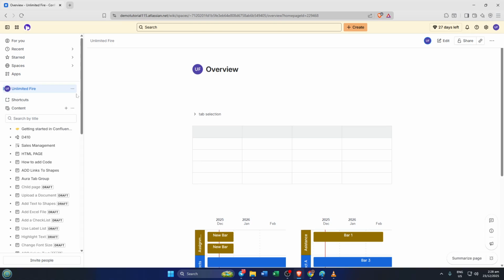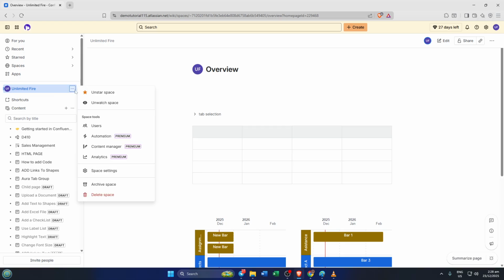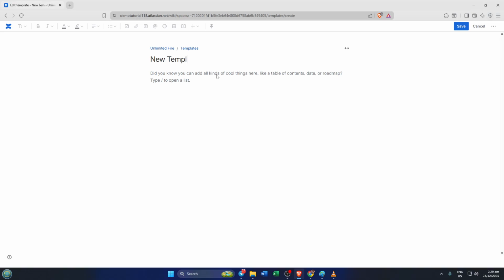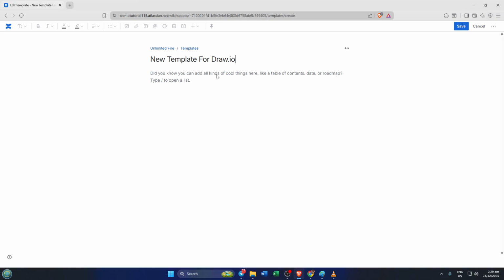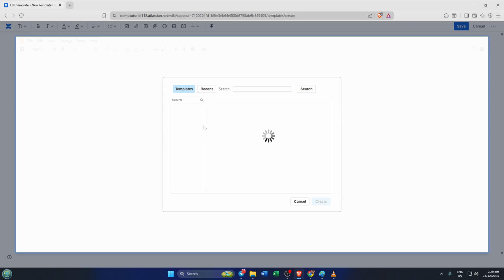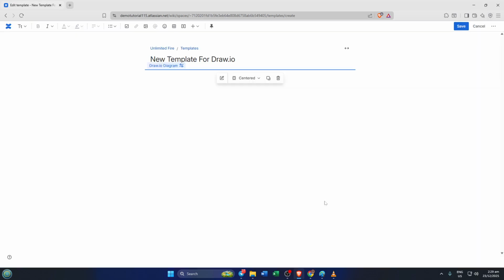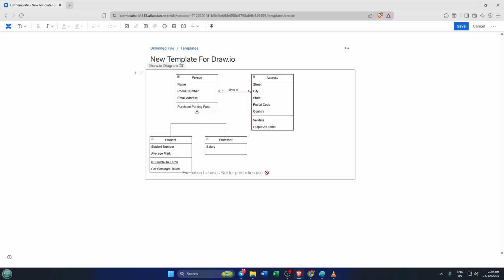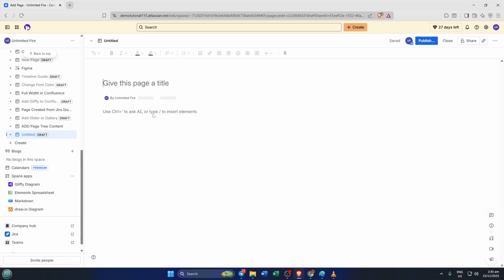How to use custom templates in draw.io for confluence (Step-by-Step Method) (2026 Tutorial)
Learn how to create and use custom templates in draw.io for Confluence to streamline your diagramming workflow! 🚀 In this step-by-step tutorial, we'll guide you through accessing draw.io within Confluence (00:18), designing and saving your first custom template (02:30), organizing templates for team collaboration (05:10), and applying templates in your Confluence pages (07:00). We'll also cover customizing template fields, sharing templates across projects, and troubleshooting common issues.

Supported platforms include Confluence Cloud, Confluence Server, and draw.io web integration. Whether you're a project manager, IT professional, or team lead, these tips will help you save time and ensure consistency in your diagrams.

Drop any questions or tips in the comments below!